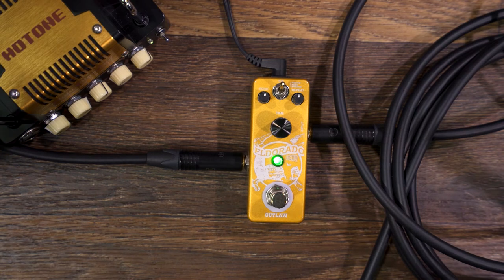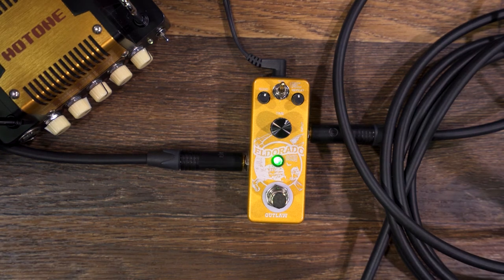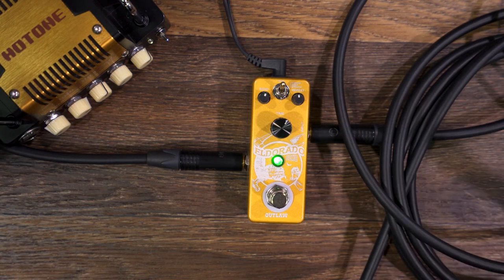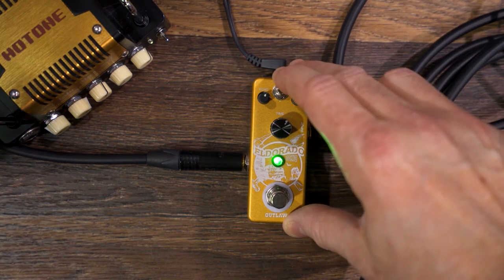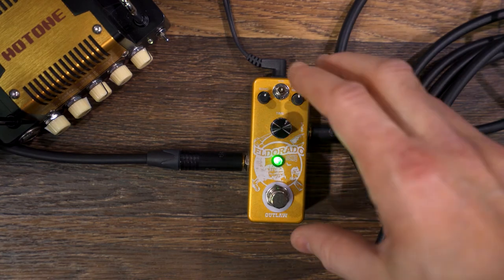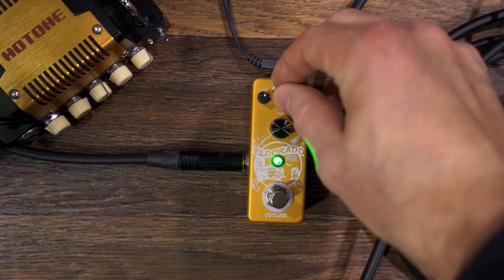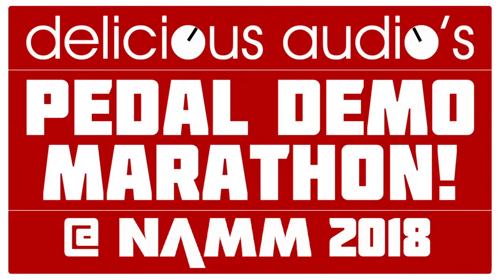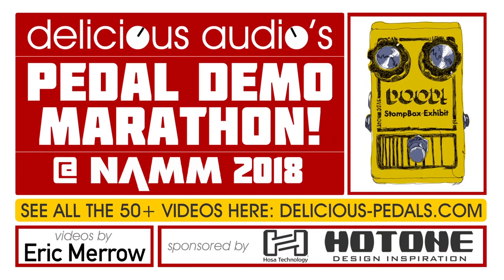Outlaw Effects Eldorado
Keep checking for videos of new pedals at NAMM 2018 - we update them every few hours - it's the NAMMPedalMarathon!